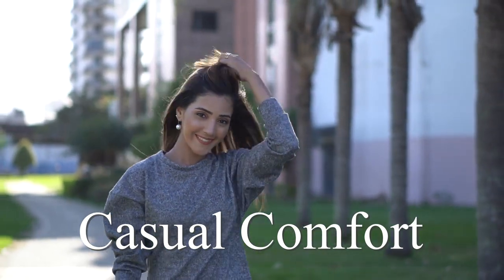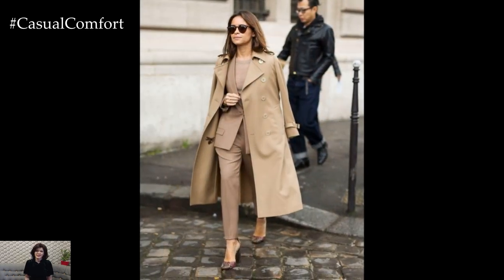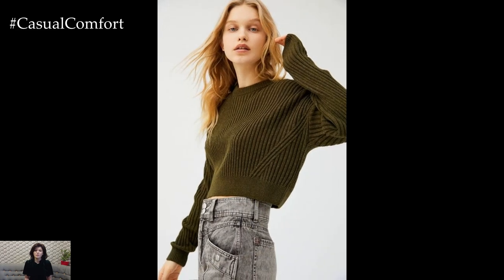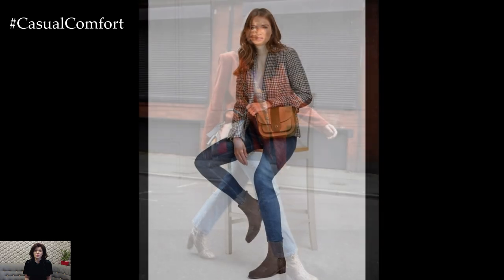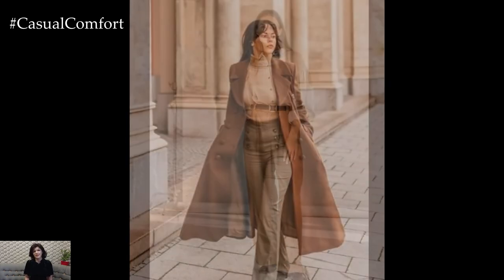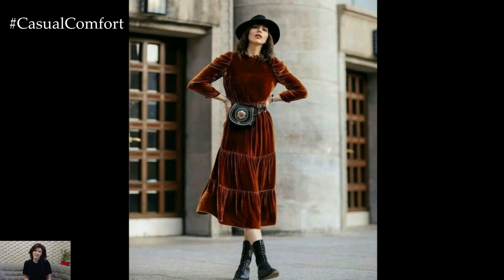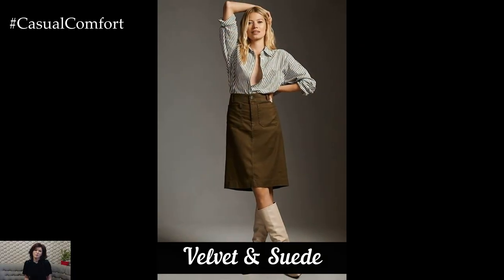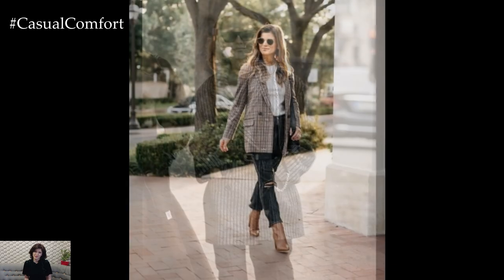Fall Style Essentials | Elevate Your Autumn Wardrobe - 2024 Fashion Trends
Upgrade your wardrobe this season with these must-have **fall style essentials**! From **cozy knits** to chic **layering pieces** and statement **outerwear**, these wardrobe staples will help you effortlessly elevate your autumn look. Whether you're styling a polished outfit for work or creating a laid-back weekend ensemble, these key pieces will ensure you're both stylish and comfortable. Discover how to blend timeless classics with modern trends to create a versatile and fashionable fall wardrobe.